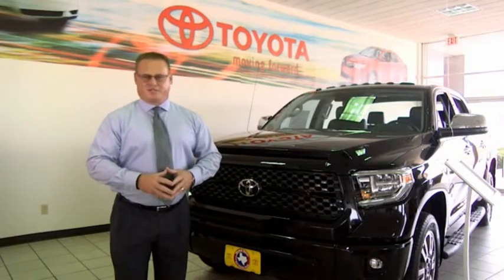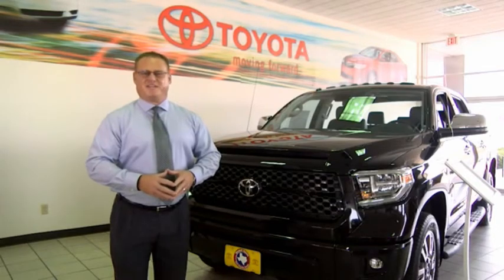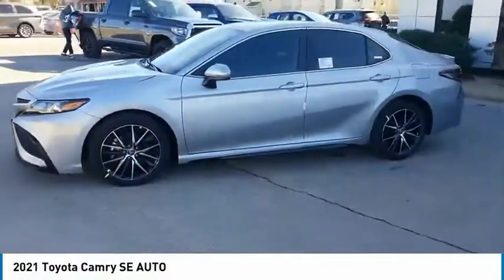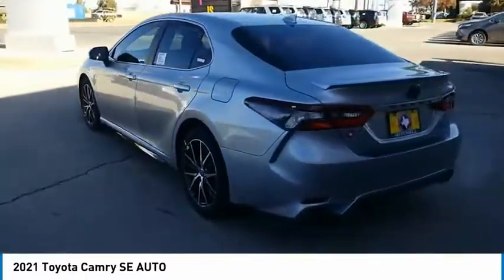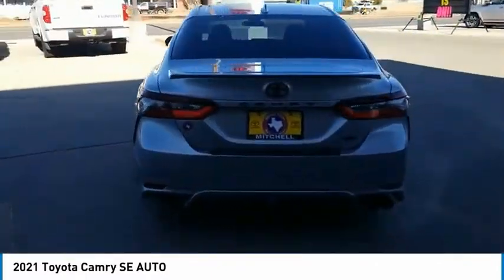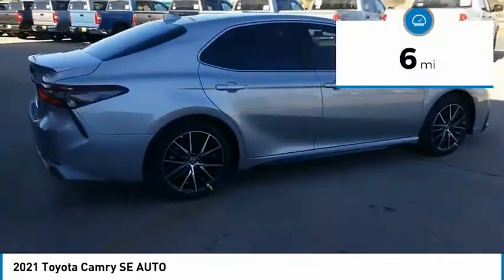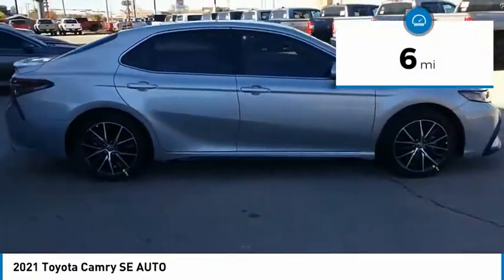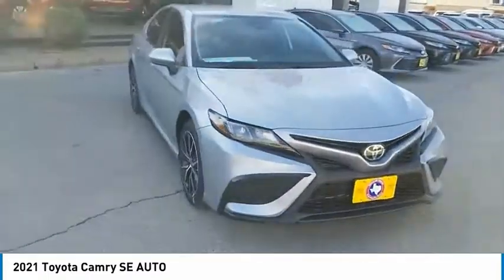2021 Toyota Camry San Angelo Texas MU418365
2021 Toyota Camry SE AUTO

Mitchell Toyota
1500 Knickerbocker Road

Celestial Silver Metallic exterior and Black interior, SE trim. Back-Up Camera, Aluminum Wheels, iPod/MP3 Input, Satellite Radio. FUEL EFFICIENT 39 MPG Hwy/28 MPG City! Warranty 5 yrs/60k Miles - Drivetrain Warranty AND MORE! KEY FEATURES INCLUDE Back-Up Camera, Satellite Radio, iPod/MP3 Input Toyota SE with Celestial Silver Metallic exterior and Black interior features a 4 Cylinder Engine with 203 HP at 6600 RPM*. Rear Spoiler, MP3 Player, Onboard Communications System, Aluminum Wheels, Remote Trunk Release, Keyless Entry, Steering Wheel Controls. BUY FROM AN AWARD WINNING DEALER Mitchell Toyota has won many awards for outstanding sales, service, and customer satisfaction, including the elite Toyota Signature Dealership designation. At Mitchell Toyota, we truly 'Put the Deal Back in Dealership.' Whether you need to Purchase, Finance, or Service a New or Pre-Owned Toyota or Certified Toyota, you have come to the right place. If you are in the San Angelo, TX area, also serving Midland, Abilene, and Odessa, our website is a great place to find answers to all your questions. Horsepower calculations based on trim engine configuration. Fuel economy calculations based on original manufacturer data for trim engine configuration. Please confirm the accuracy of the included equipment by calling us prior to purchase.